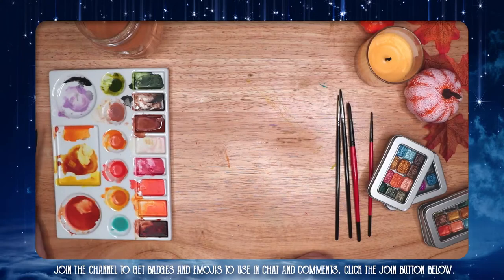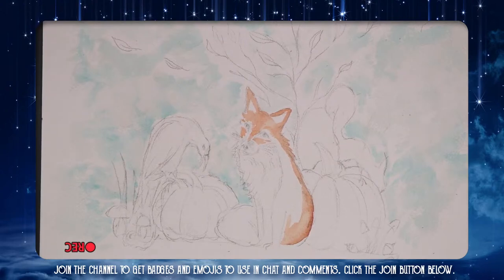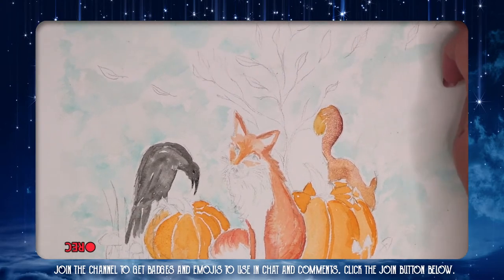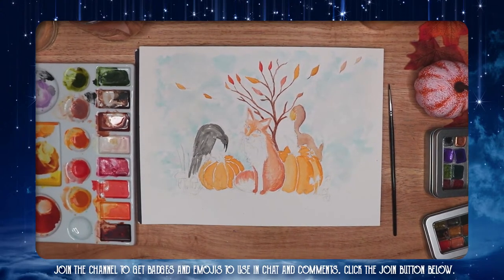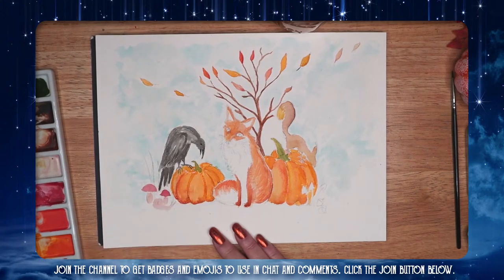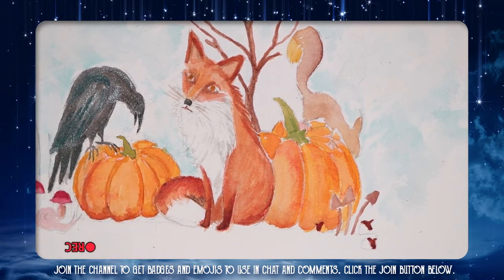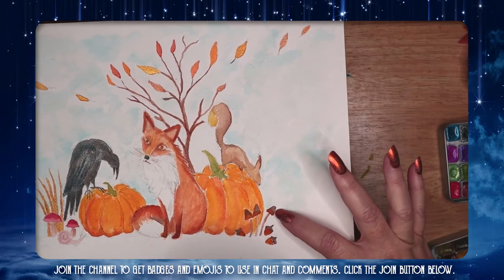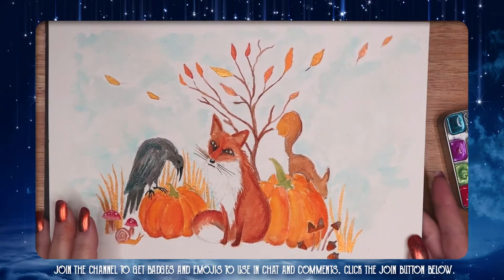Mabon & Fall Equinox Watercolor Painting, Art Witch Wednesday Live Stream - Magical Crafting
During this live stream, I create a watercolor painting for Mabon and the Fall Equinox with an autumnal harvest theme. This painting will become a printable greeting card for all of my Patrons and a pen pal card mailed to my Pen Pal level Patrons.

Watercolor Paint info:
PAINT and PALETTE

Ceramic paint dish or
Micron Pens (waterproof)
Watercolor Paper
Brushes
Water Brushes
Mini Heat gun for drying paint (purple)
Spray bottle
Fineliner waterproof pens